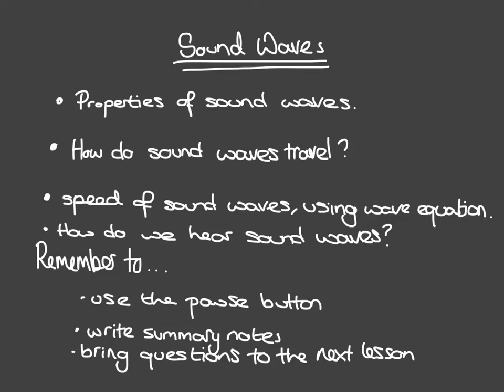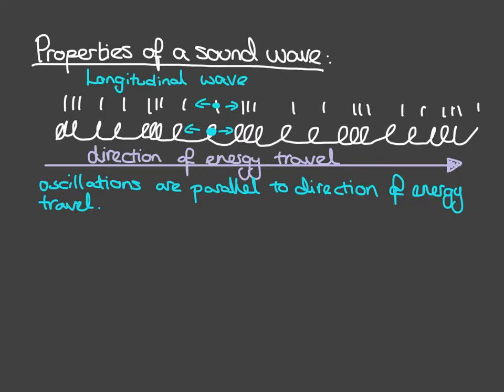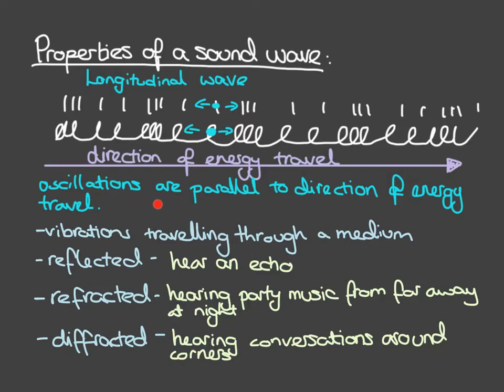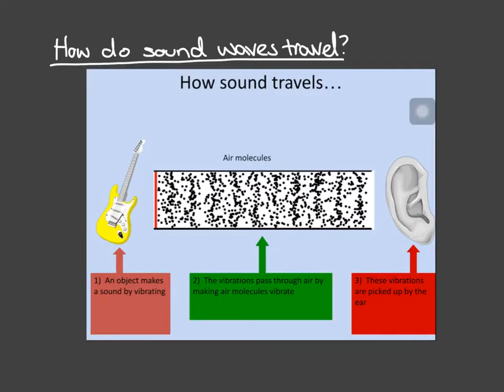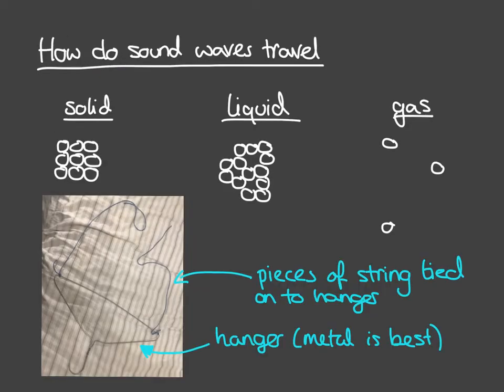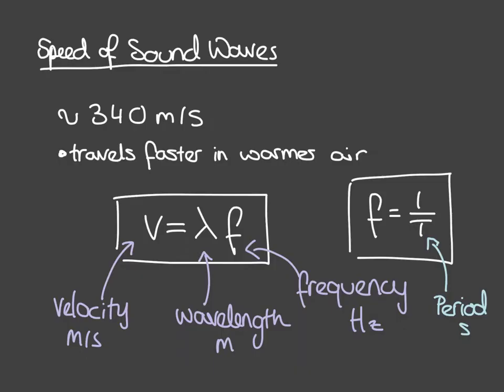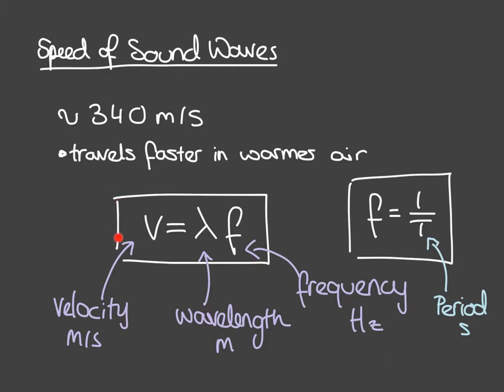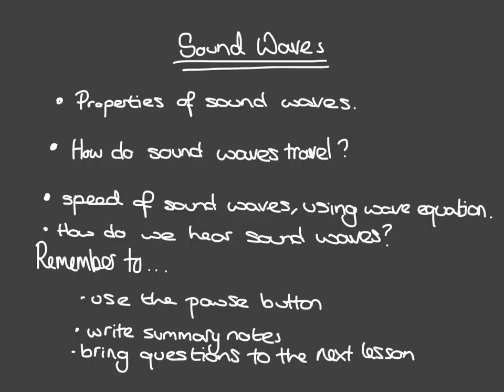GCSE sound waves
Tutorial video on sound waves for physics GCSE. Covering properties of sound waves, how they travel, how they are detected by the ear and an example calculation using the wave equation.